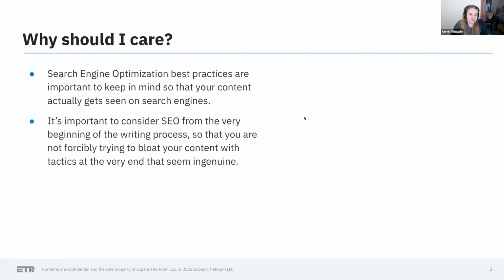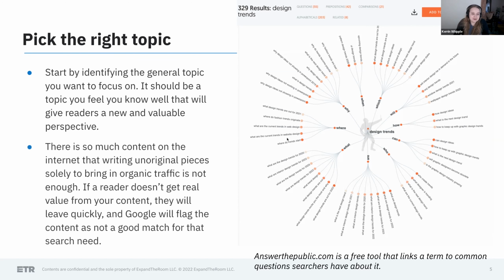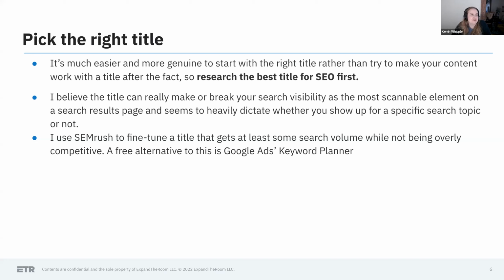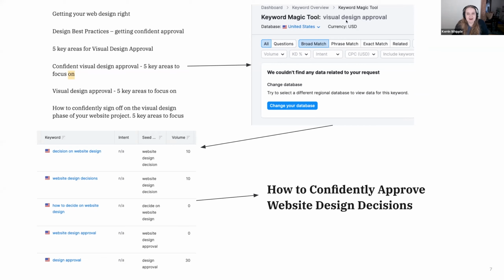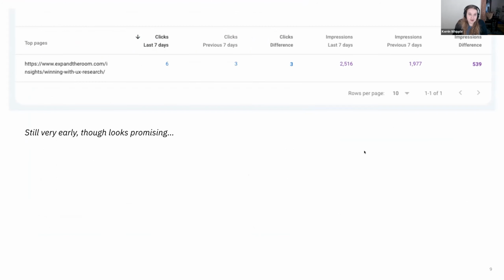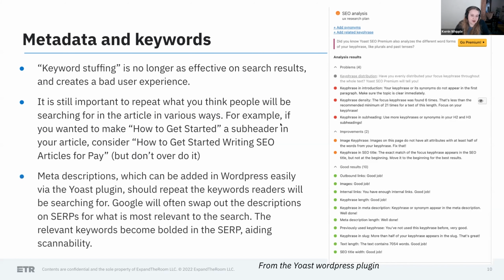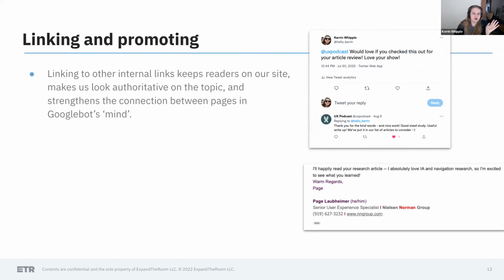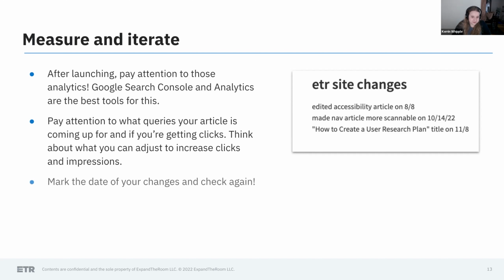SEO for Article Writing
To learn more about ETR and how we might be able to help solve your business needs,

ExpandTheRoom's Senior UX Designer and Researcher talks about some SEO tips to keep in mind when writing content on the internet.